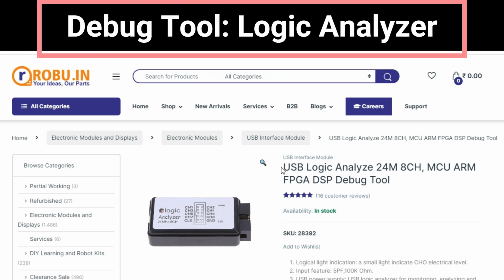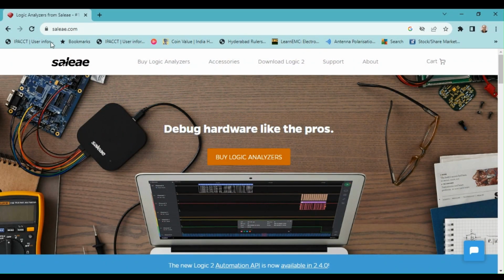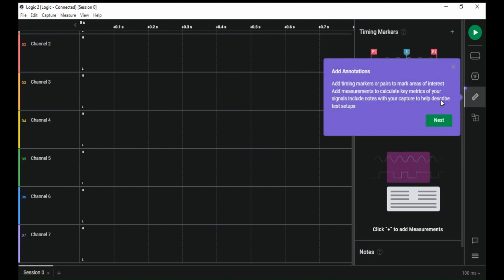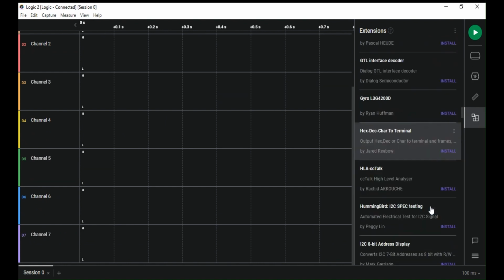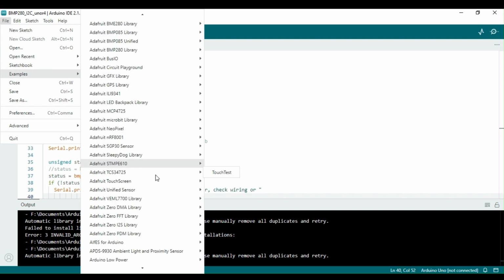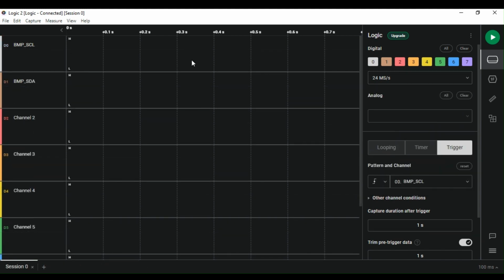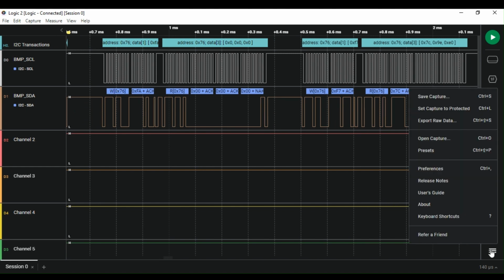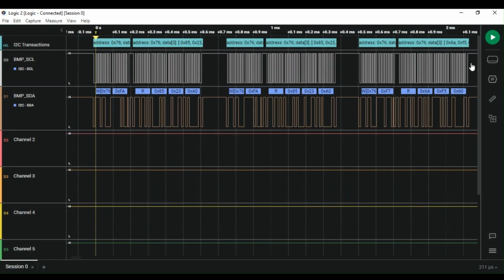Debugging the I2C Interface Between Arduino UNO and Sensor BMP280 Using a $10 Logic Analyzer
Demonstrating the usage of the logic analyzer in debugging I2C interface, introducing a very useful, affordable tool for debugging digital logic and protocol.